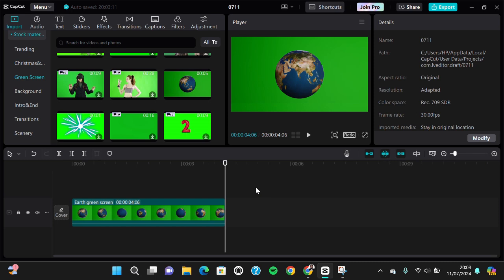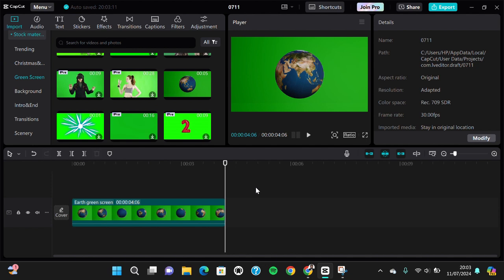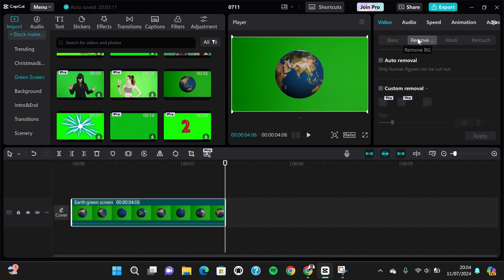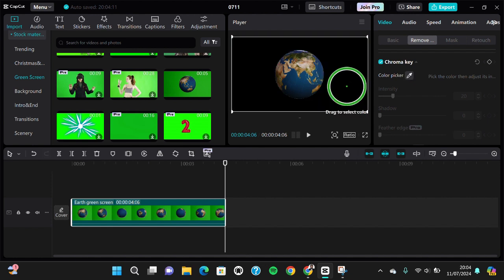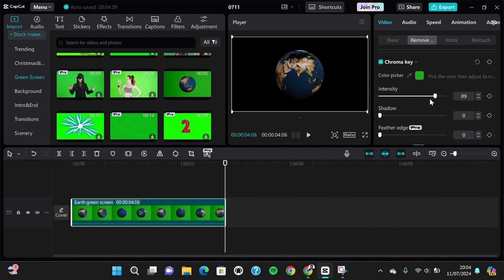❤ QUICKSTART: How To Remove Green Screen In CapCut PC - Full Guide | NEW UPDATE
Are you ready to take your video editing skills to the next level? In this comprehensive guide, we'll show you how to remove the green screen in CapCut on PC, using the latest features from the new update. Whether you're a beginner or a seasoned editor, this step-by-step tutorial will help you create stunning videos with ease. Let's have a look!